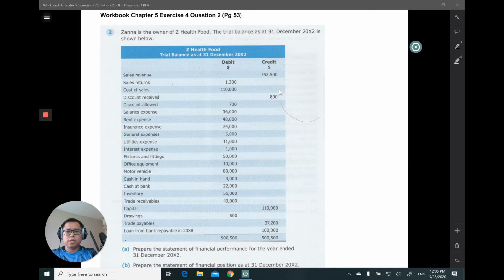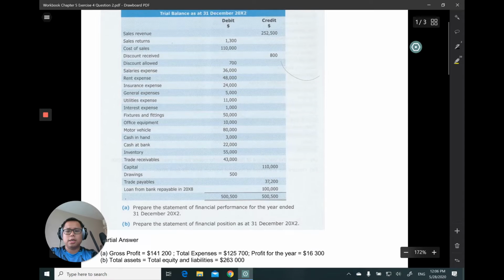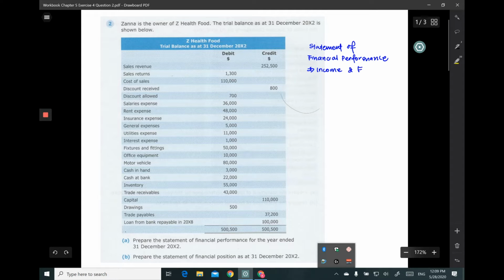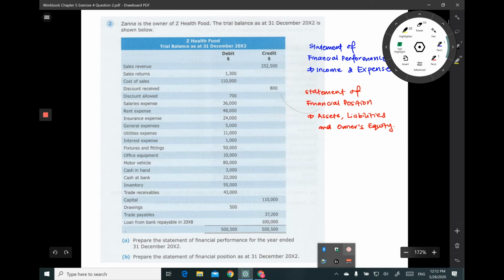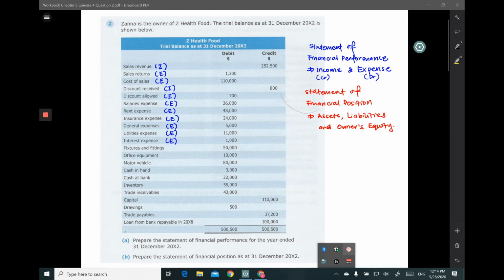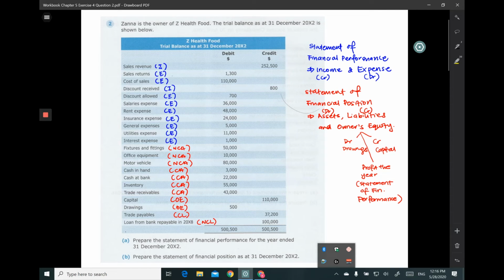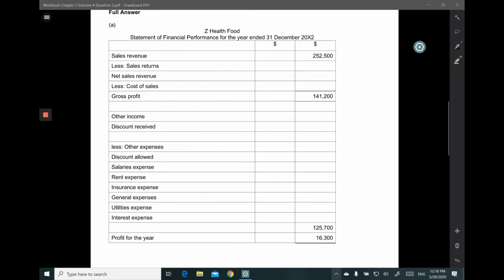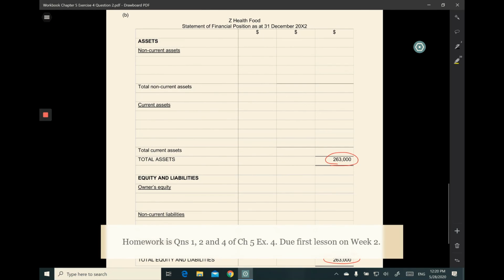3EXP Workbook Ch 5 Ex 4 Qns 2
This is a lesson on doing Ch 5 Ex 4 Qns 2. If you are fine doing the question on your own, you can skip to the last part of the video to look at the partial answer. Click on the timeline to skip to the various sections of the videos:

00:01 - Introduction of lesson
02:48 - Categorising accounts belonging to Statement of Financial Performance
04:00 - Categorising accounts belonging to Statement of Financial Position
05:46 - Partial Answers

Lastly, I apologise for the loud cries of my 2 year old son.